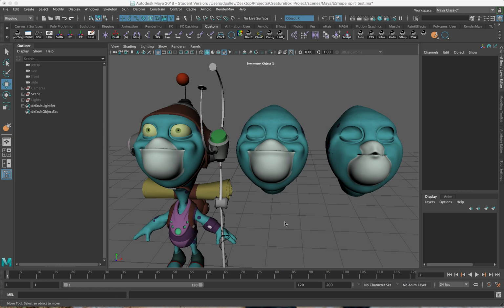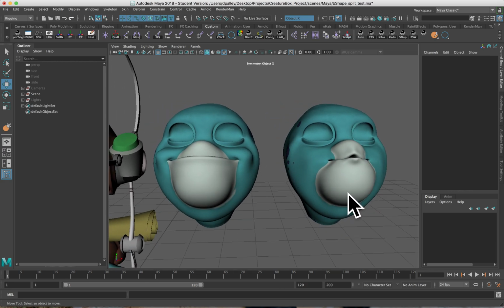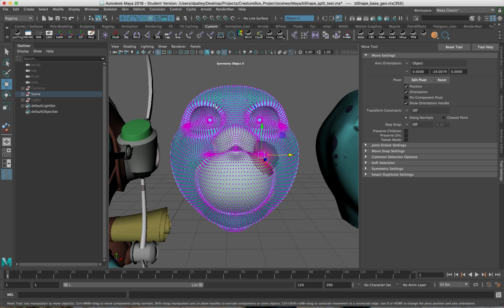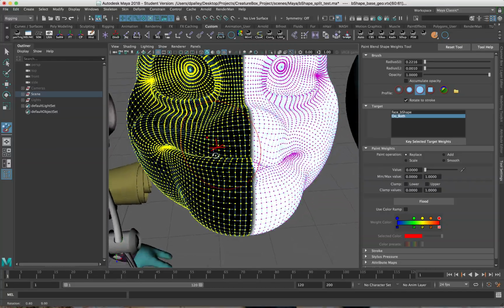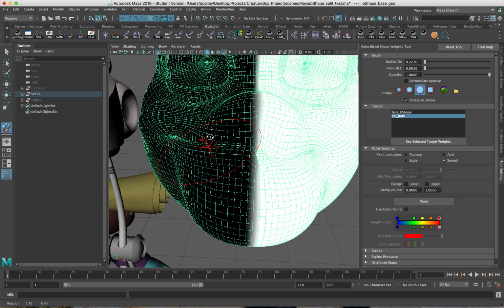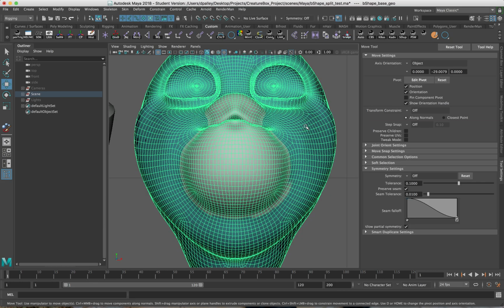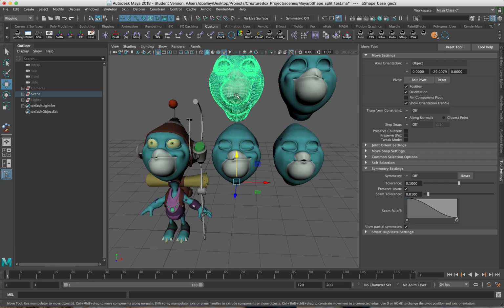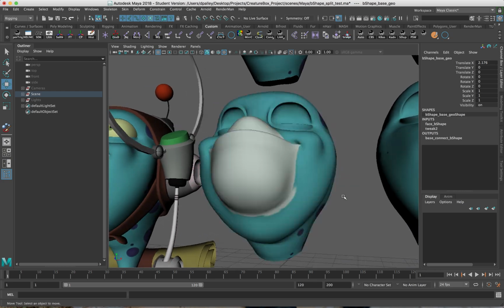Splitting Blend Shapes Up Into Left and Right in Maya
In this video we go over how to split whole blend shapes into individual sides (left and right).  This is far and away my most preferred way of doing this, and yes, this can be scripted into a tool for even faster use.